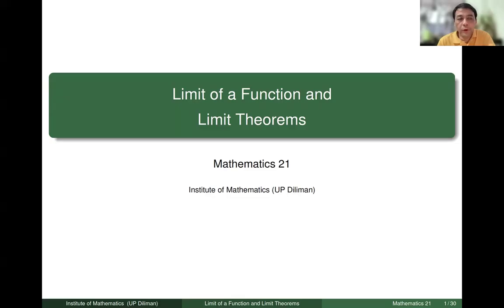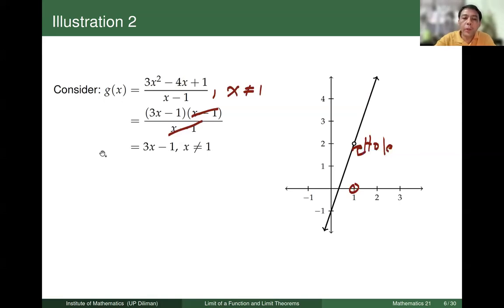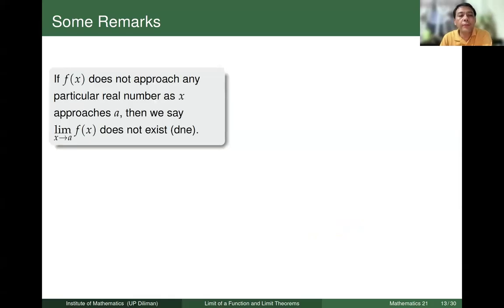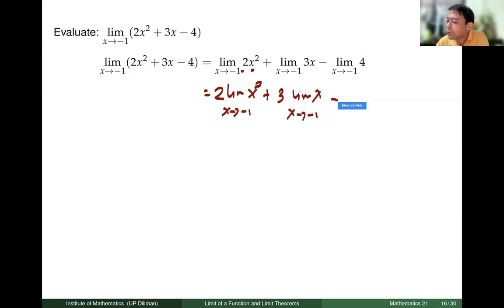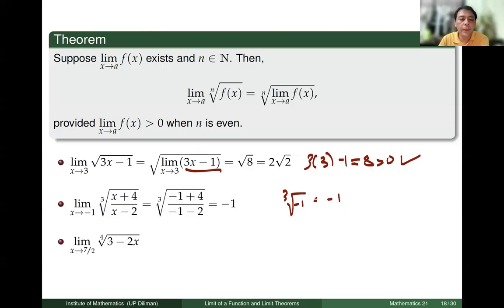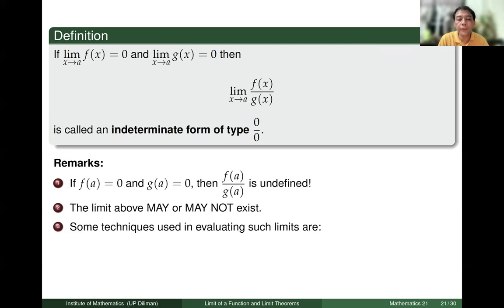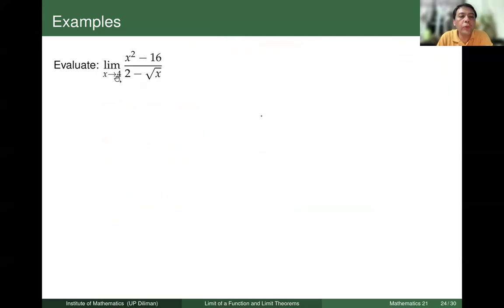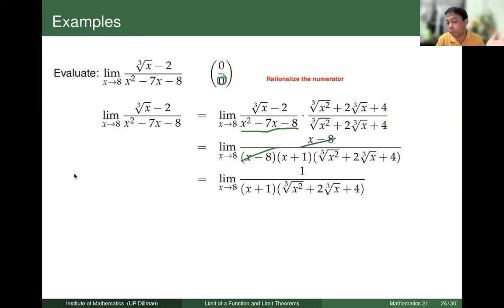Math 21 Lec 1.1 Limits and limit theorems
This is an introduction to the limit of a function at a point.